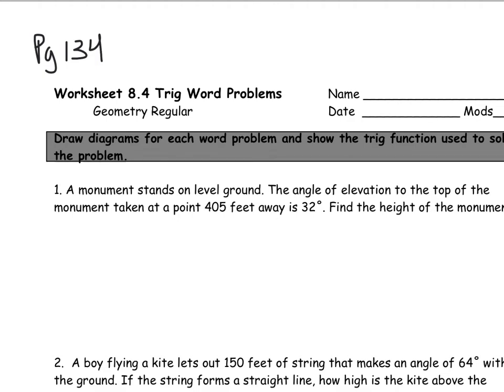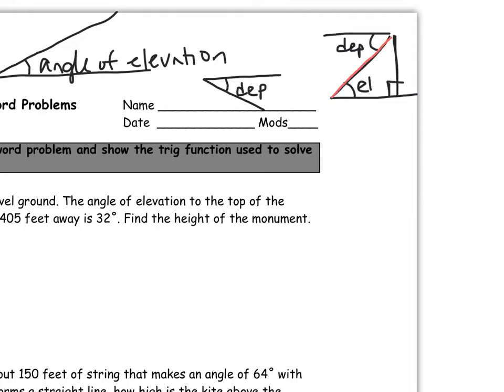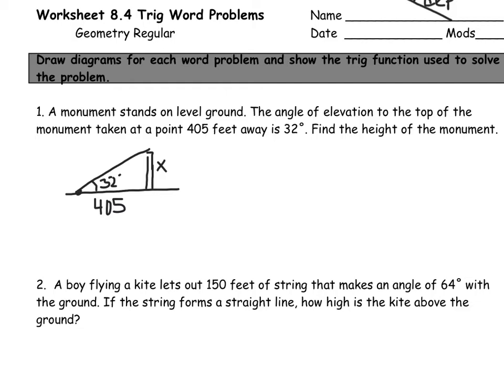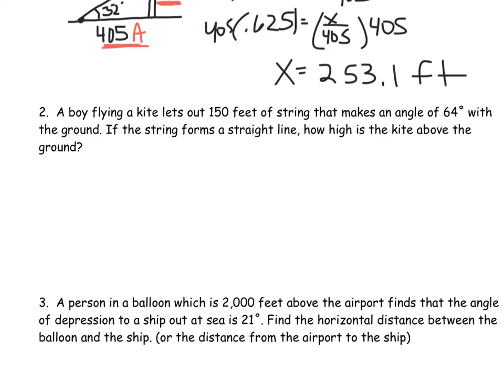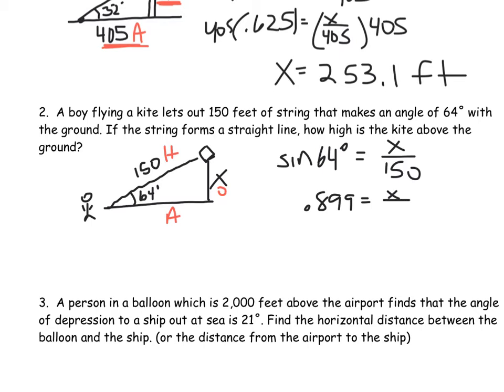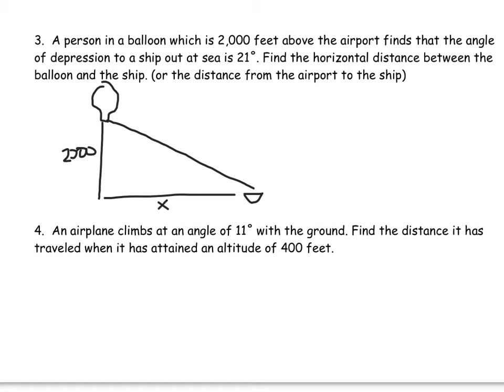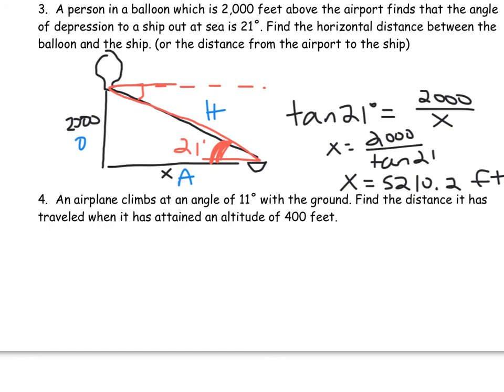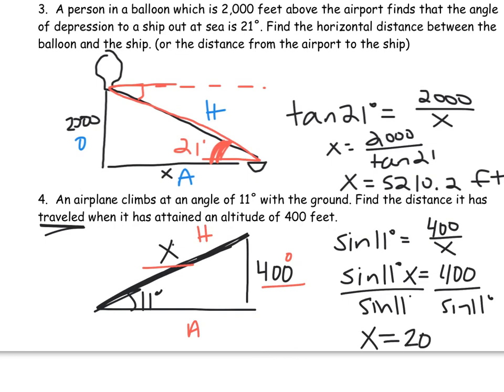Trig Word Problems 1